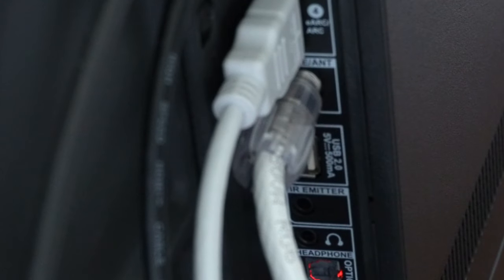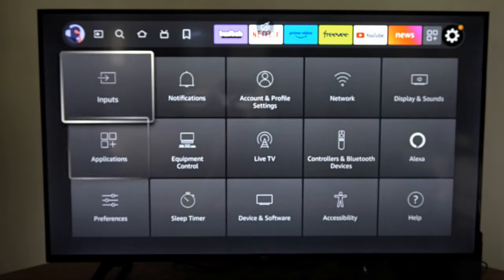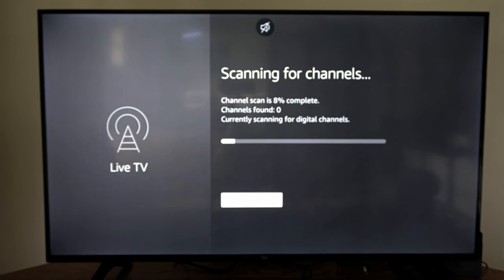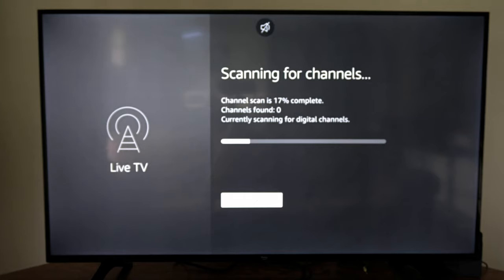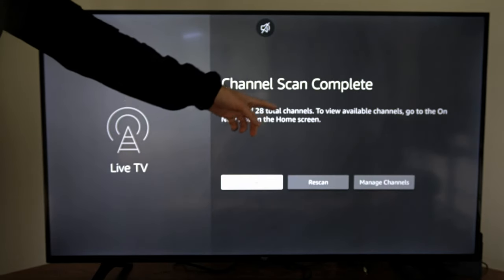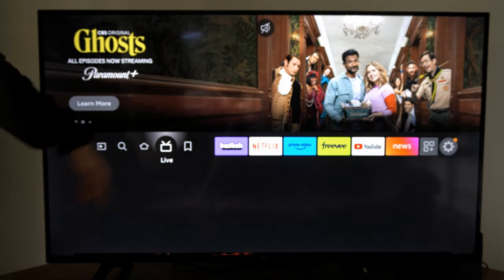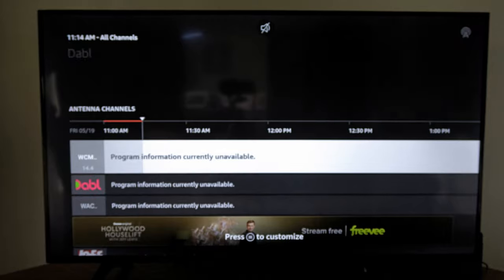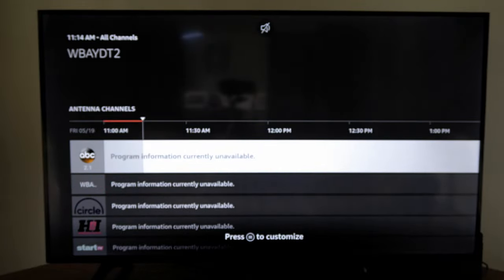How to Add Antenna to FIRE TV for Local TV Channels (Scan Channels)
Do you want to know how to add an antenna to your amazon fire TV for local TV channels and scan for channels. To do this connect your antenna to your fire tv with a coaxial cable. Then go to settings, live tv and then scan for channels. I was able to find 28 channels.